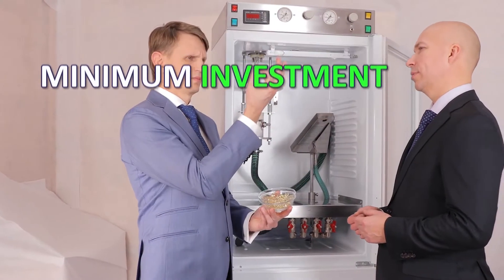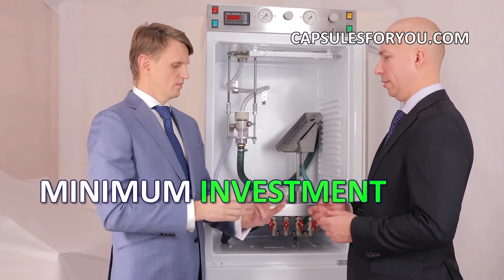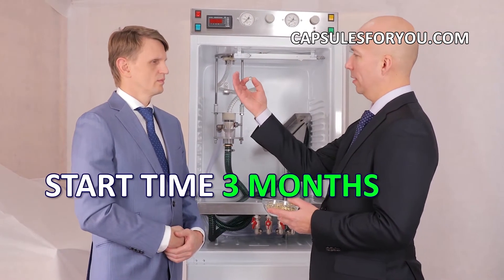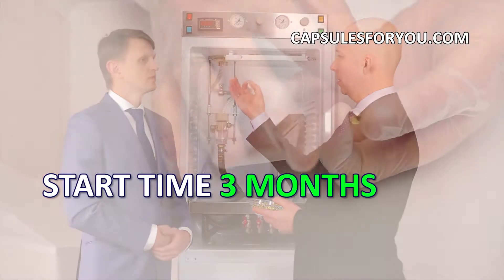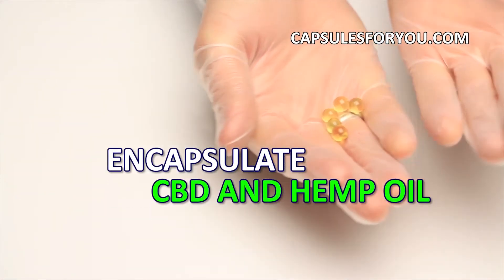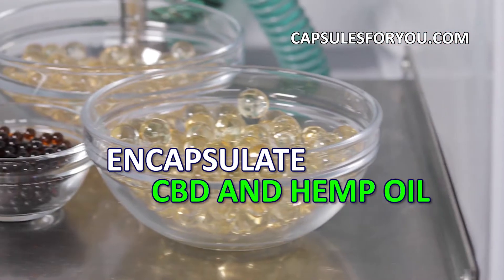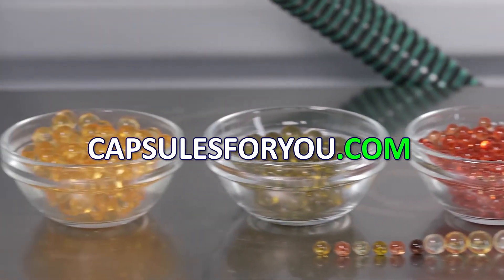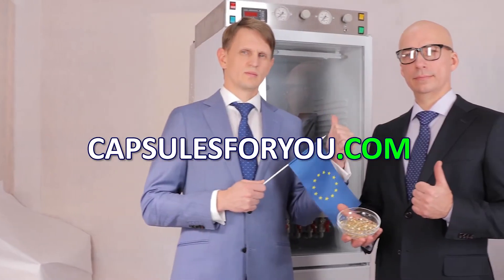CÁPSULA DE LICOPENO, ÚNICO EQUIPO AUTOMÁTICO COMPACTO PARA ENCAPSULAR